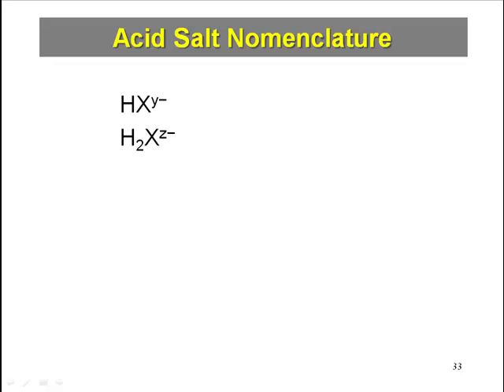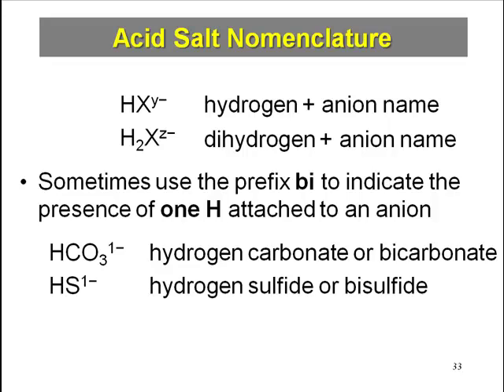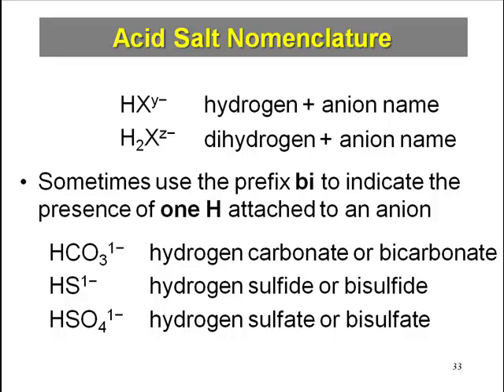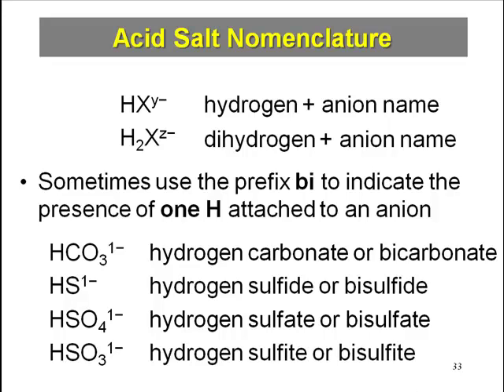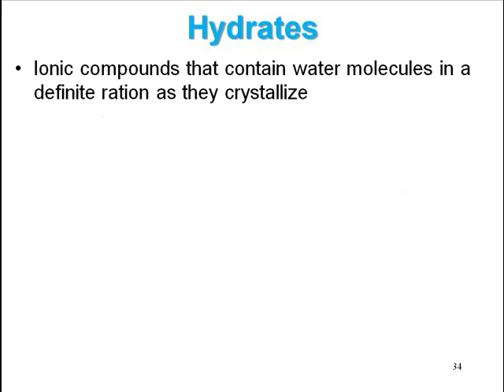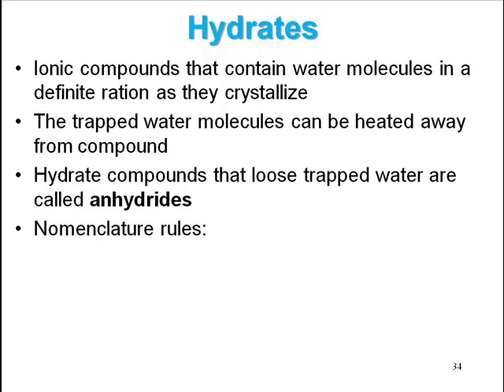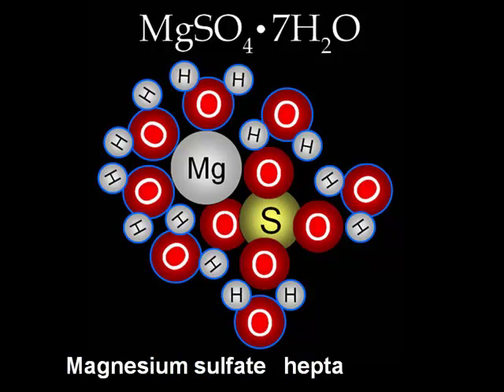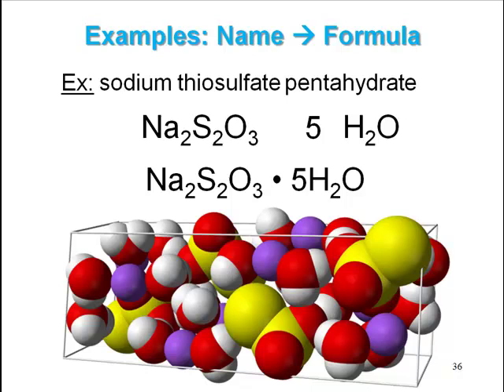AP Chemistry 8-29 Nomenclature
Hydrate Nomenclature